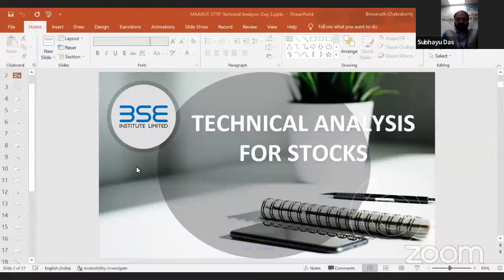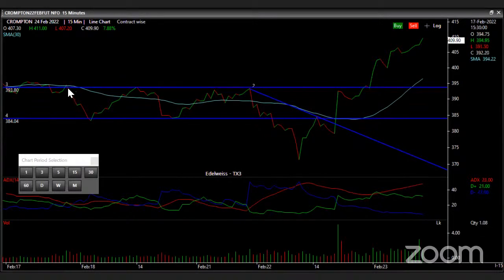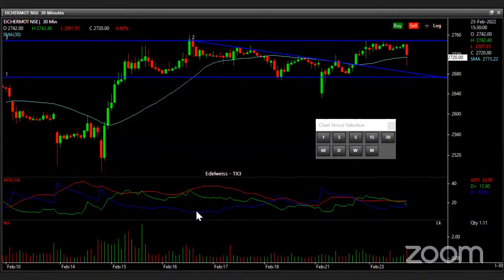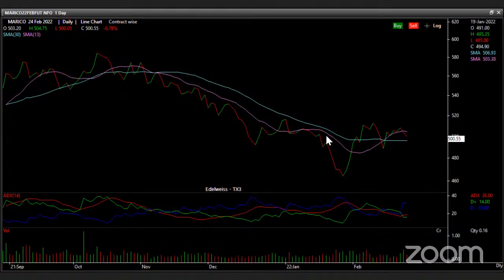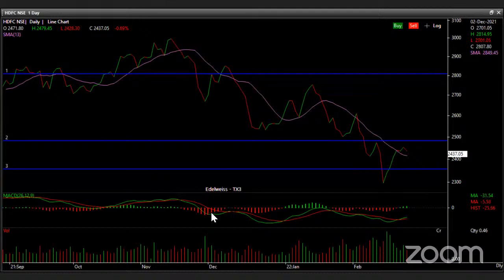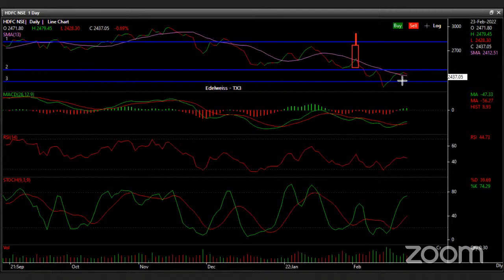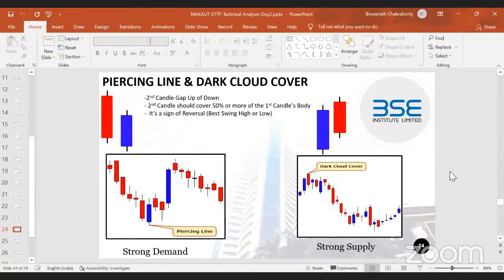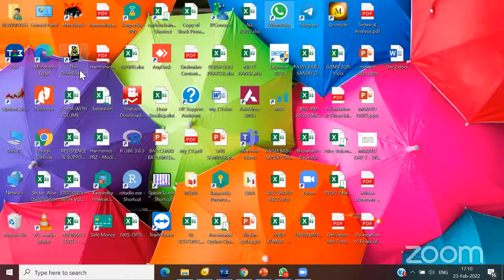Foundation of Financial Markets and Financial Technologies Day-3 Session-1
Organized by-
Collaboration with BSE Institute Ltd.